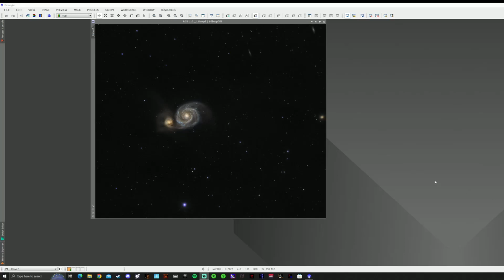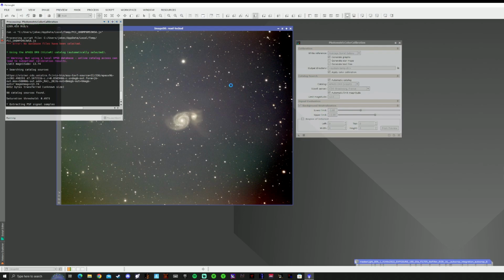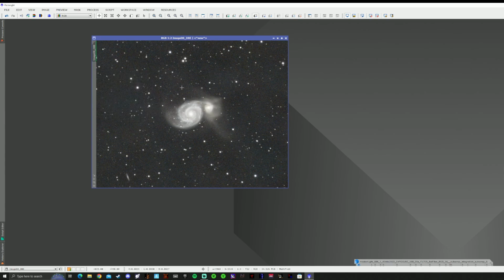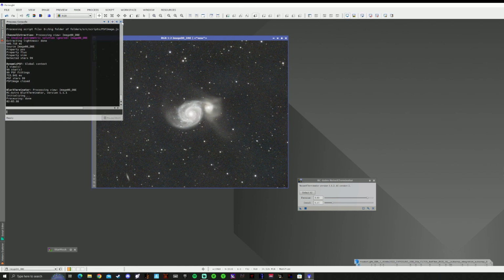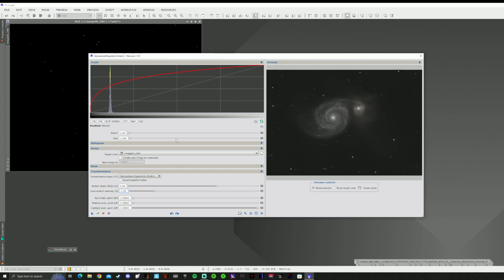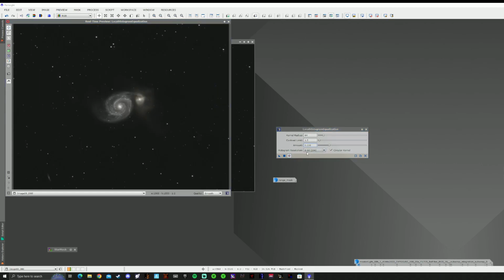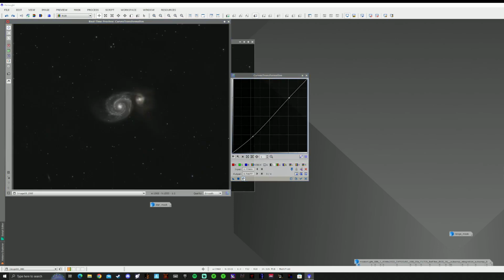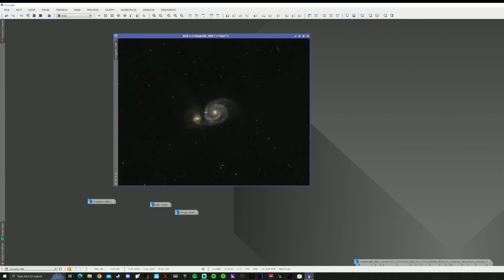My Pixinsight Workflow 2023 - Whirlpool Galaxy Shot with OSC Camera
Here's my workflow when I edit my images, differs a little between each target but this is the gist of it.